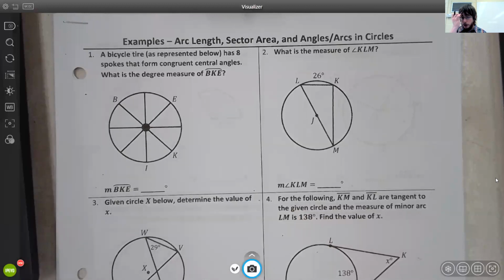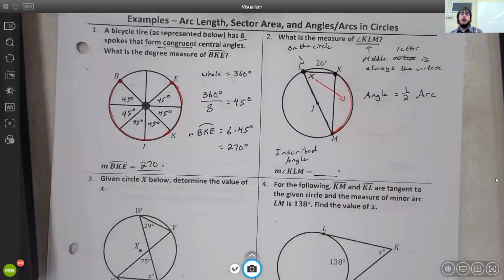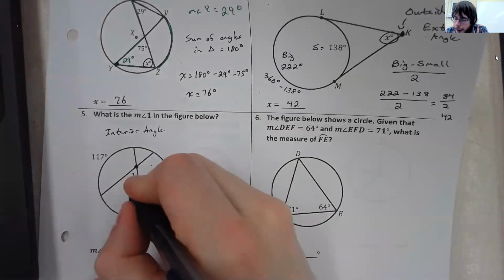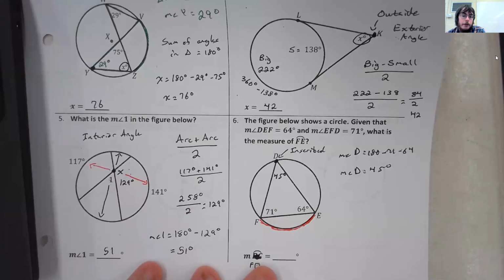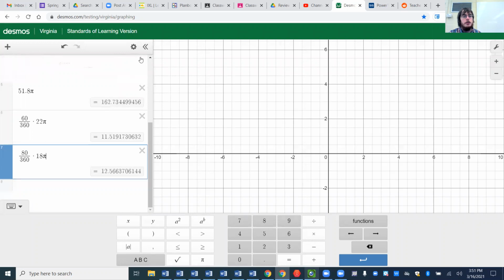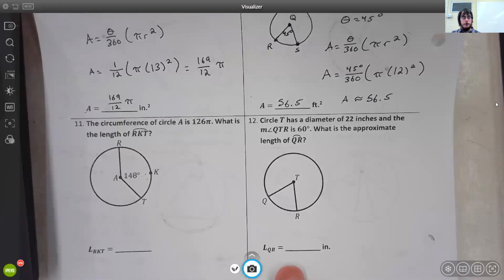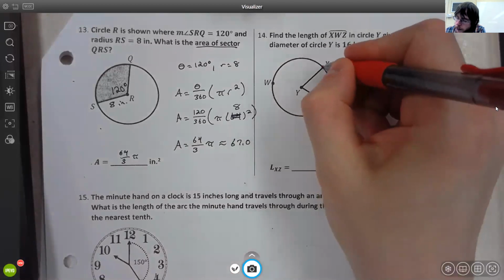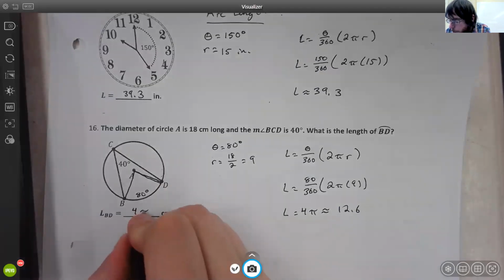Additional Examples Circles